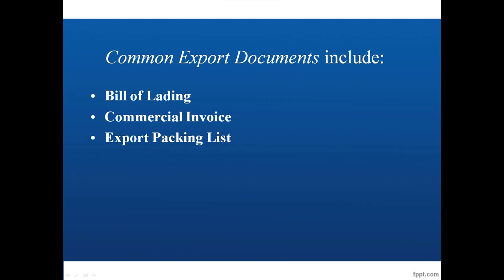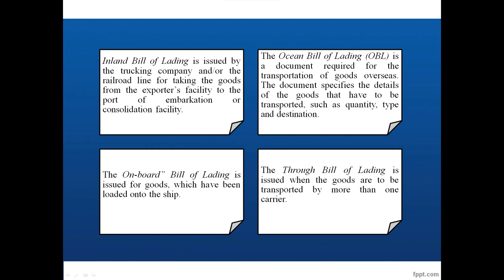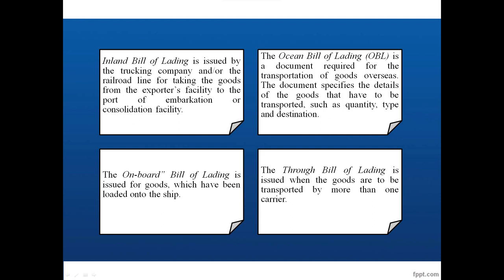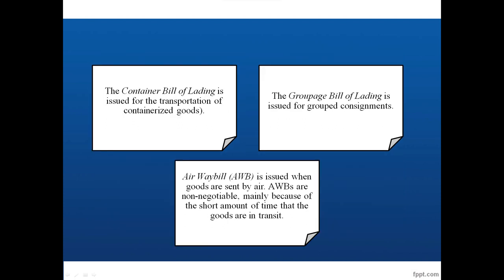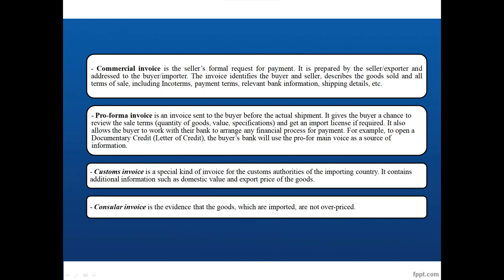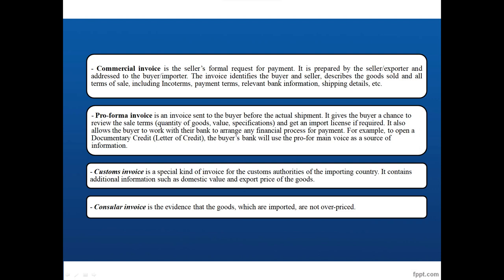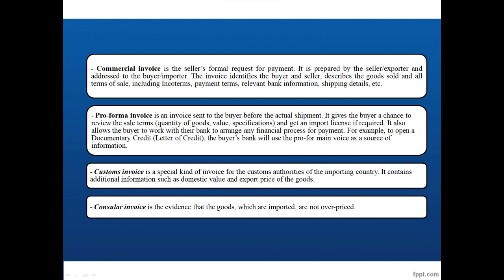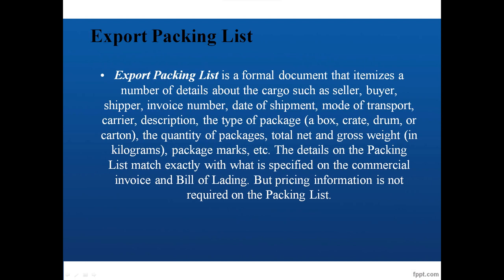Module 2 Unit 3 Export Documents